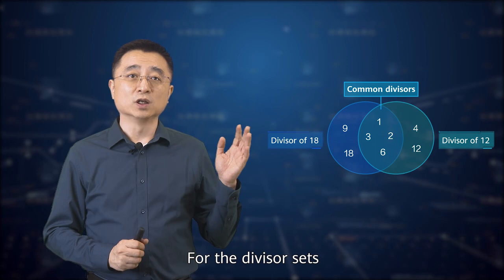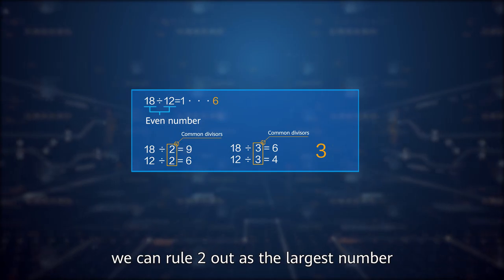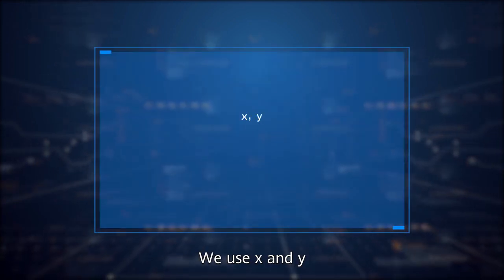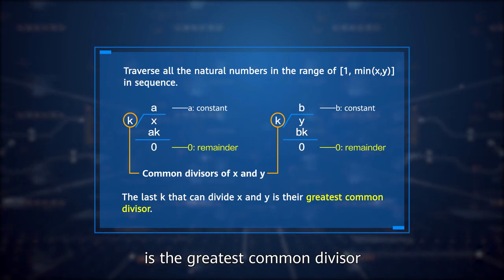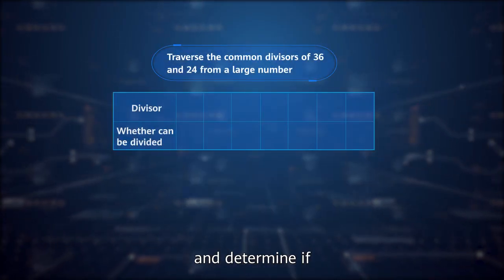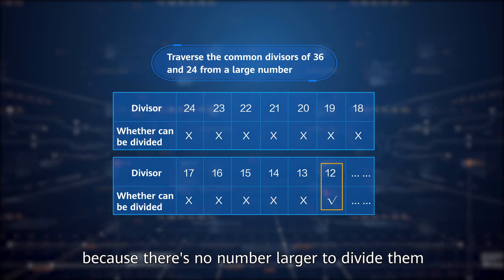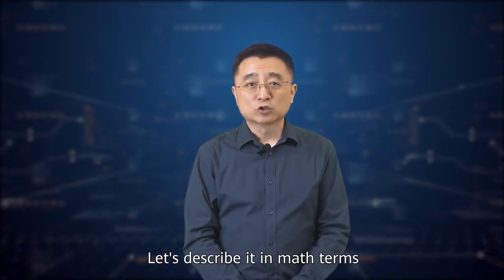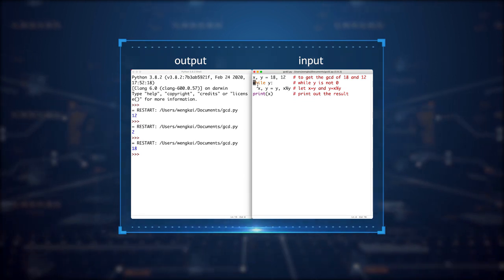Greatest Common Divisor (2/7)